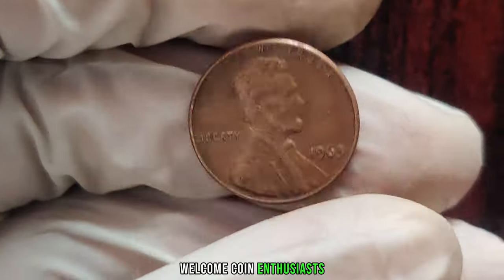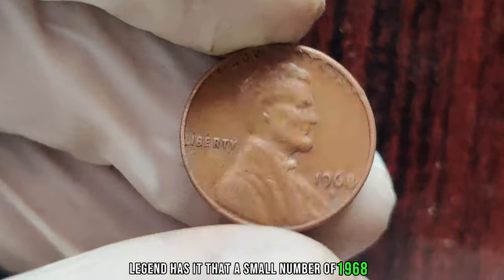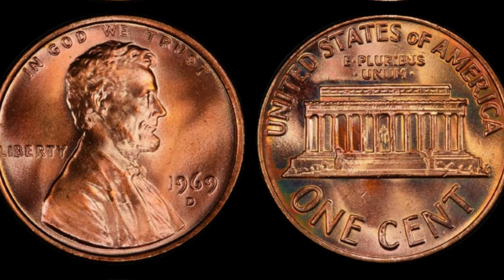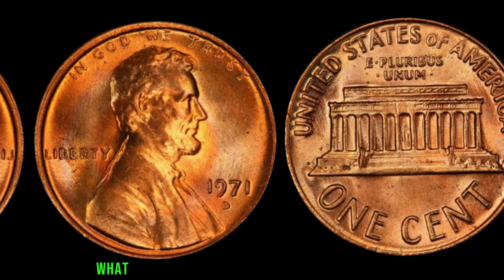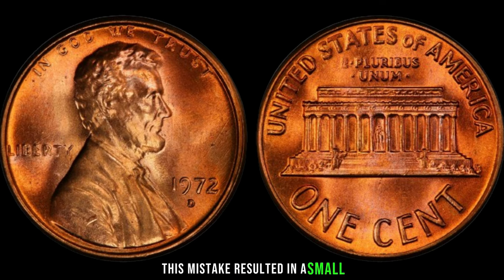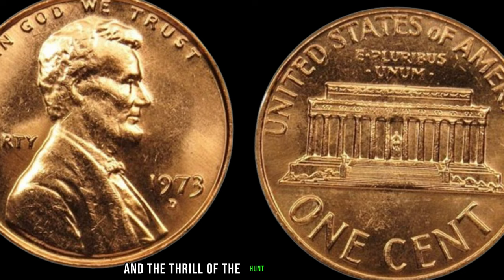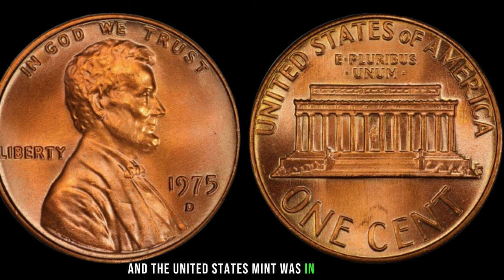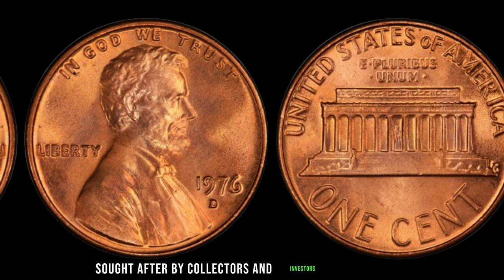TOP 10 MOST EXPENSIVE LINCOLN PENNIES OF ALL TIME! PENNIES WORTH MONEY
Step into the captivating world of numismatics with our latest video as we delve deep into the fascinating history and value of rare Lincoln pennies. Join us on a journey through time as we explore the legendary 1963 'No Mint Mark' penny alongside its equally extraordinary counterparts from the years 1968, 1969, 1970, 1971, 1972, 1973, 1964, 1975, and 1976.
Discover the allure of these elusive coins, each bearing a unique story that adds to their rarity and value. From the iconic 1963 'No Mint Mark' penny, shrouded in mystery and speculation, to the lesser-known gems of the late 1960s and early 1970s, every coin holds the potential to be a priceless treasure.
Learn about the historical context surrounding these pennies, from minting errors to limited production runs, and how these factors contribute to their scarcity and desirability among collectors worldwide. Uncover the secrets behind their monetary worth, with some specimens fetching astonishing sums reaching into the millions.
Through expert analysis and captivating visuals, we'll unveil the distinguishing features of each penny, empowering you to identify these valuable coins should you ever stumble upon one in your own collection or pocket change.
Whether you're a seasoned numismatist or a curious enthusiast, this video promises to ignite your passion for coin collecting and leave you awe-inspired by the hidden treasures that lie within the humble Lincoln penny. Don't miss out on this thrilling exploration into the world of rare coins that could potentially change your fortune forever. Join us on this unforgettable numismatic adventure! coin pennies money @LibertyCoinHub07